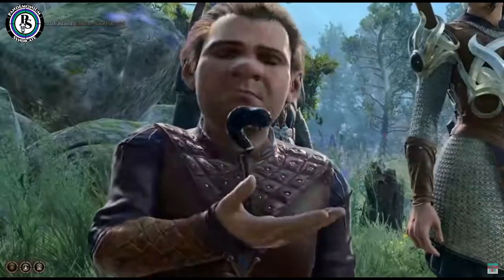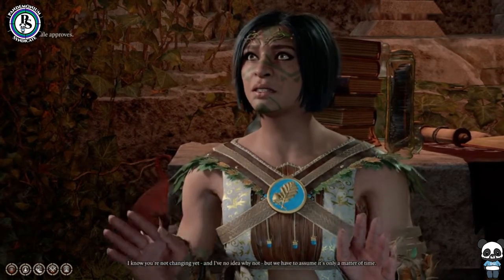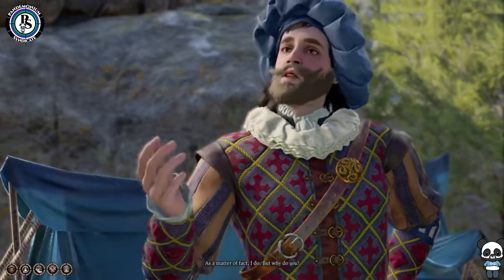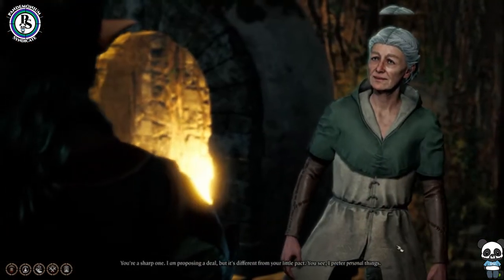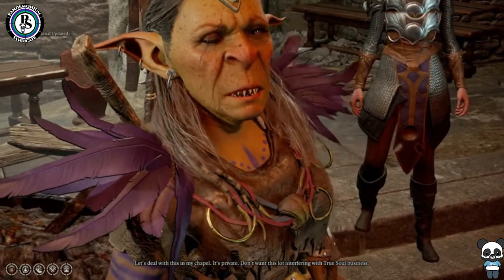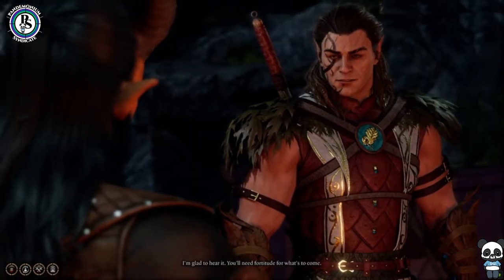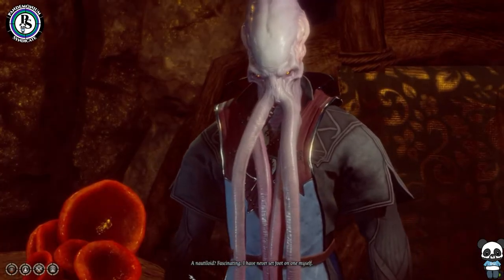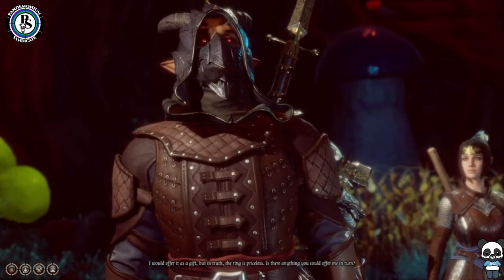Mindflayers, Mind Control & Parasites: Delving into Baldur's Gate 3 🎮🧠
Venture into the world of Baldur's Gate 3 as we explore where to find the parasites.  Also enjoy all cinematics of how they are removed from your body!!  What are your thoughts on these elements in BG3?

00:00 - intro
00:07 - Tadpole 1
00:31 - tadpole 2
00:58 - tadpole 3
01:13 - tadpole 4
01:34 - tadpole 5&6
01:53 - Start of all Tadpole removal scenes

Share below!